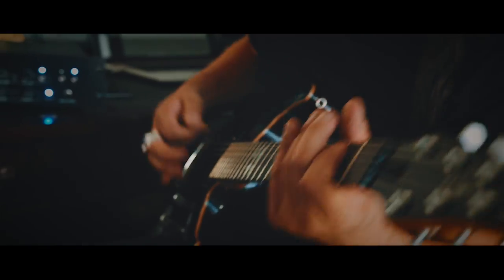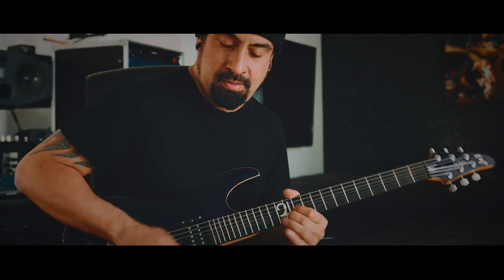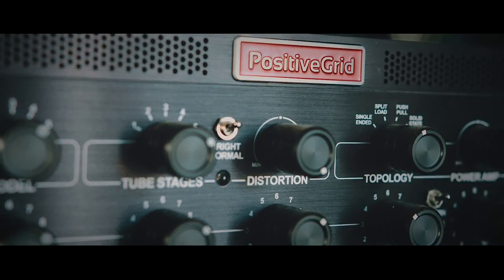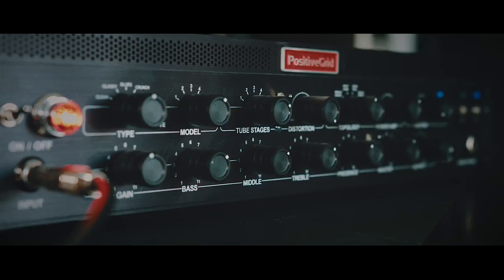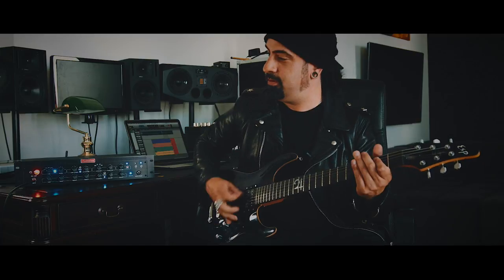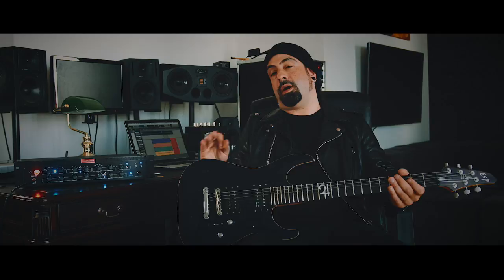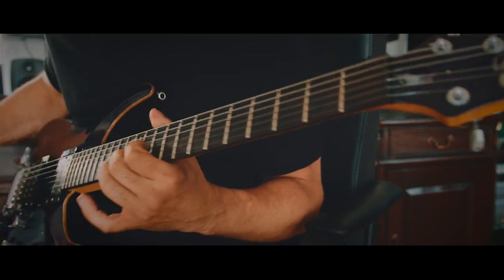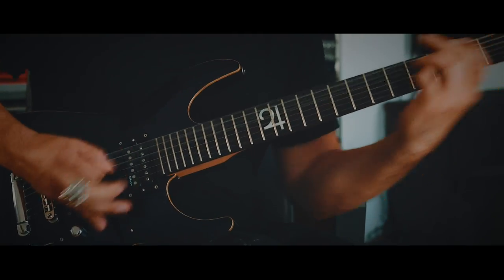VOLBEAT | Rob Caggiano on Positive Grid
Watch Rob talk about his Positive Grid rack.